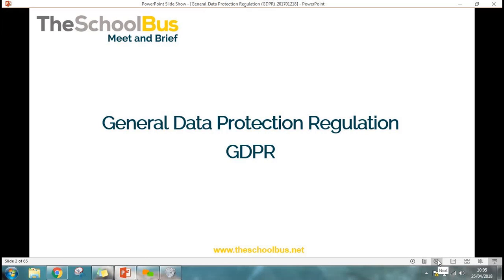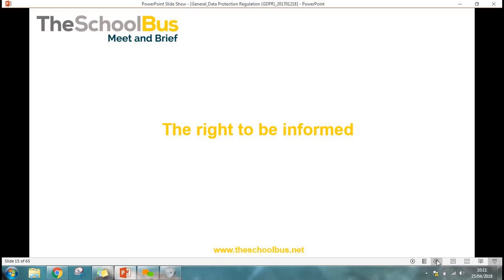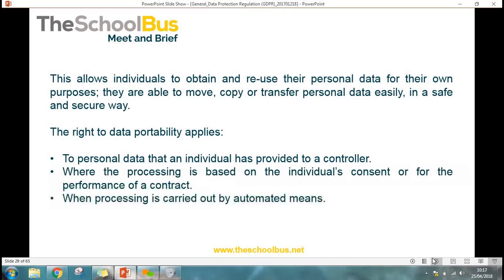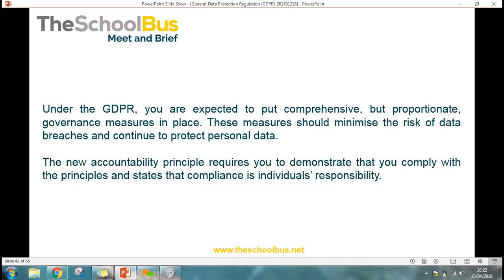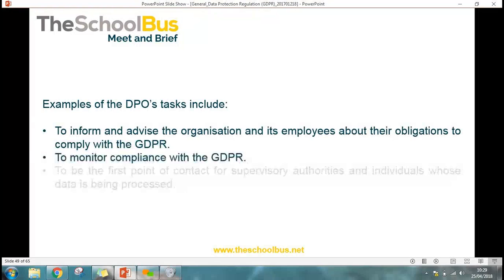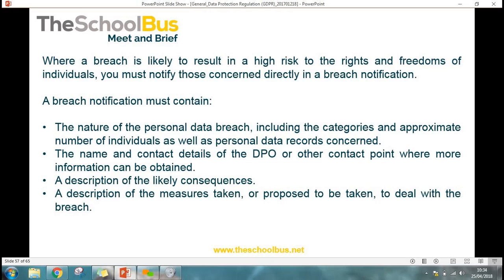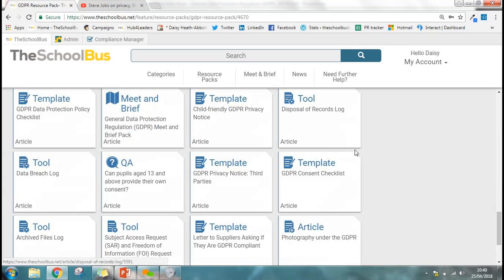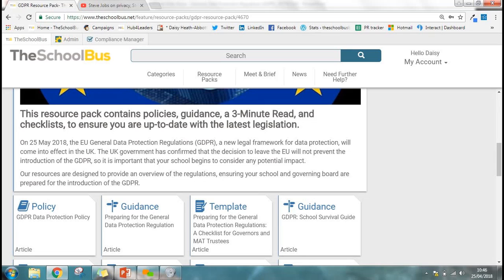GDPR Webinar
On 25 April we hosted a live webinar on GDPR with our Education expert Stephen Mitchell.

The webinar consists of a GDPR presentation focussed around school, alongside a demonstration of the resources we have on TheSchoolBus site and also includes some Q&As at the end.

Stephen is happy to answer any GDPR-related on his Twitter handle @ImSteveMitchell